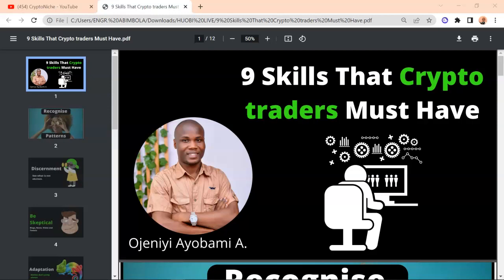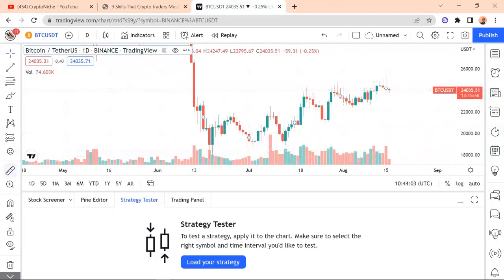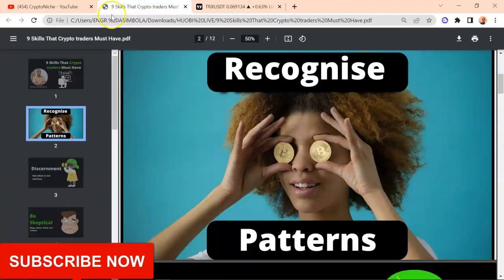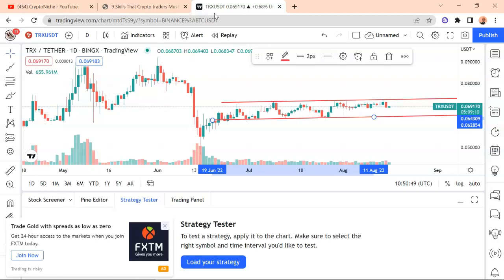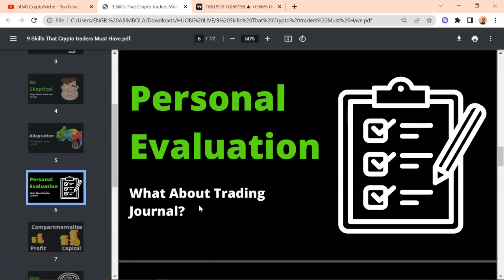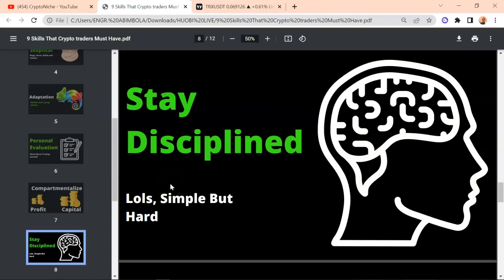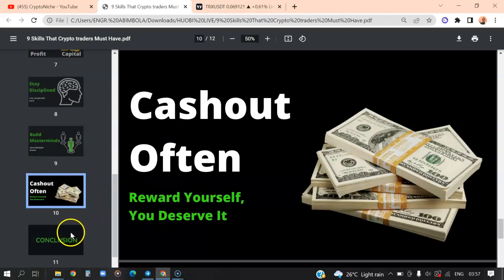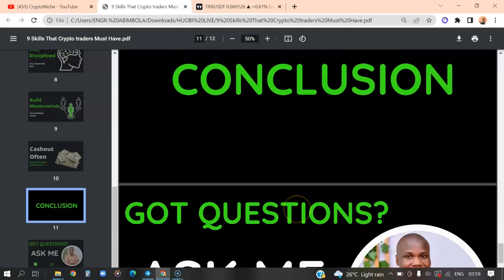Top Skill for Crypto Traders | Best Crypto Trading Strategy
in this video, you will learn the top skill for crypto traders and how to use them. Trading is like a war, you need to go to the battlefield with a sharp sword and armor.

After watching this tutorial, you would have learned the most important skills that are required to become one of the most successful crypto traders in the world.

Trading is not really as hard as most people think, you only need to develop a strategy that works for you. There is nothing like the best crypto trading strategy, anything that works for you is the best!